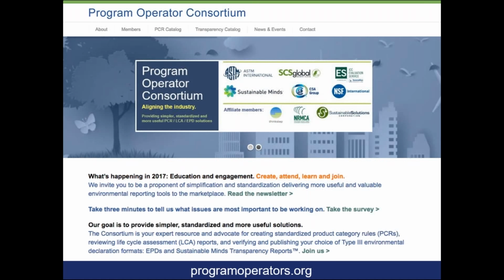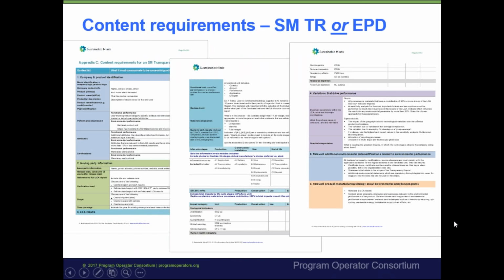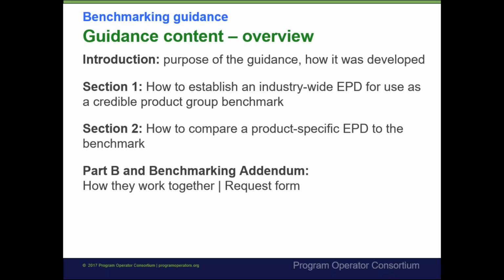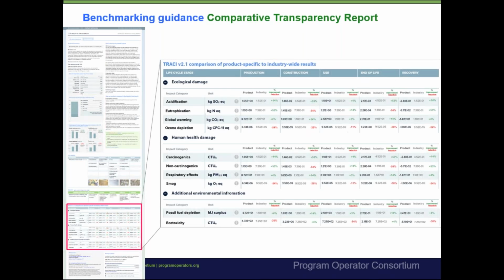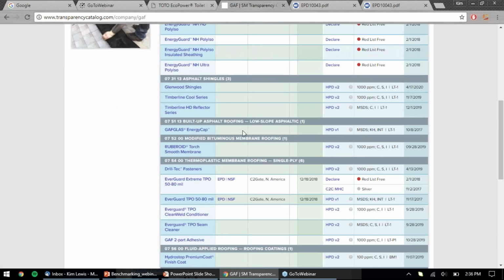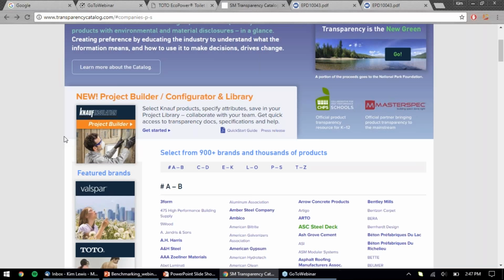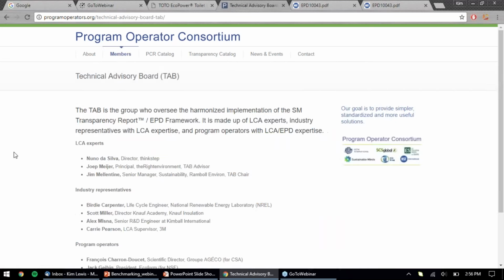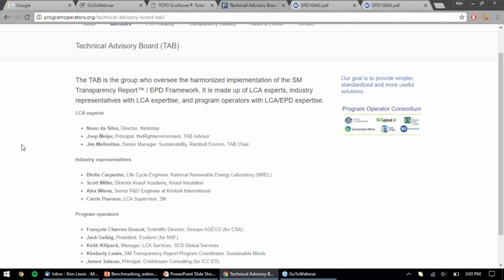It's ready! Announcing new guidance for creating product group benchmarks to make EPDs comparable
12/19/2017 – On Tuesday, December 19, Terry Swack and Kim Lewis (Sustainable Minds) discussed a standardized way to make EPDs comparable. This new document provides detailed guidelines, process examples and tools for creating a Benchmarking Addendum to a PCR. The addendum includes not only the additional rules needed to create an industry-wide EPD for use as a credible product group benchmark; it also includes how manufacturers can use it to make comparative claims.

This benchmarking guidance standardizes the creation of industry-wide EPDs to:
-Create product group benchmarks to which manufacturers’ product-specific EPDs can be compared; these EPDs can then be used to demonstrate business advantage and differentiation
-Encourage more manufacturers to do LCAs of their products by providing for continual participation; not limiting the ability to compare to only manufacturers who participated in the initial industry-wide EPD
-Set goals for improvement over time to reduce the greatest impacts in all categories by life cycle stage
-Make it possible to achieve the LEED v4 MR credit: Building product disclosure and optimization - environmental product declarations: option 2, by comparing product-specific EPDs to the benchmark